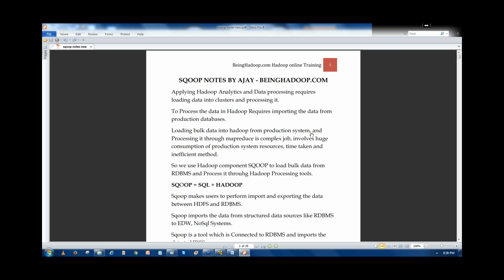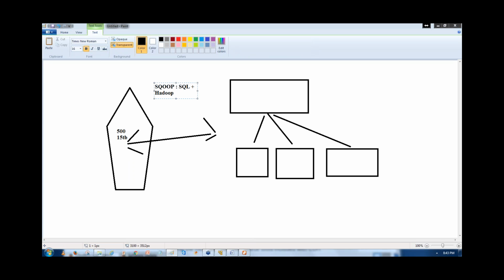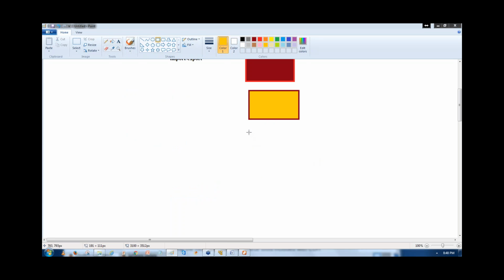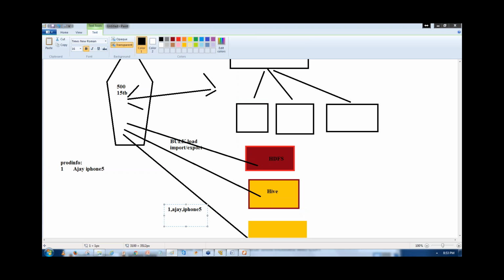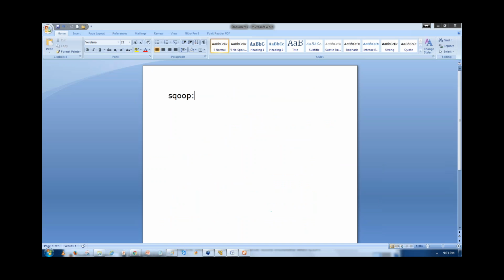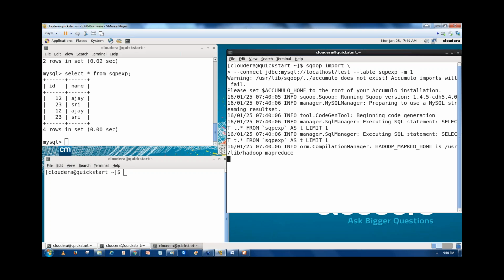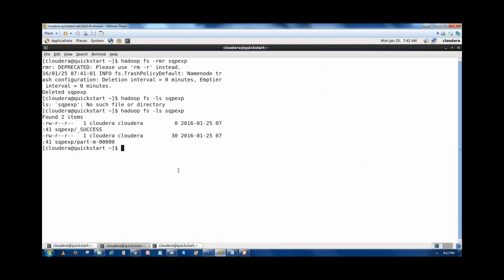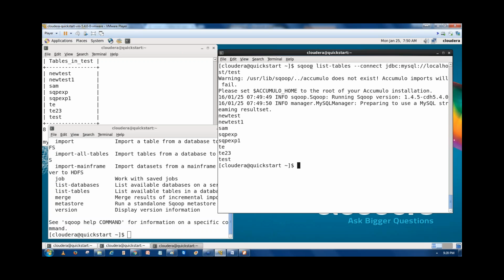116830Sqoop Session - 1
This Recorded Session Gives You Introduction about Sqoop , Sqoop connectors.